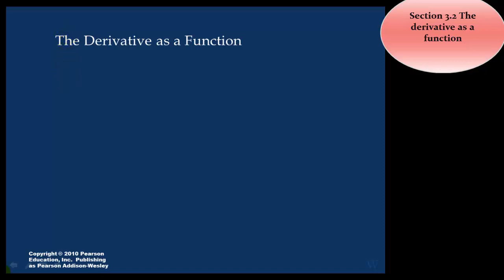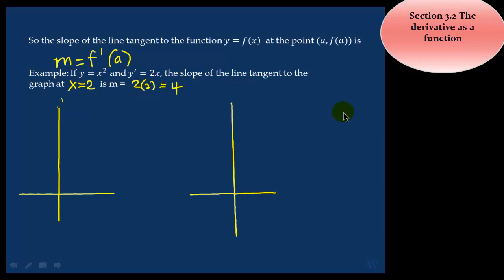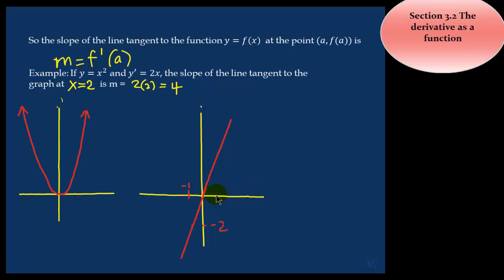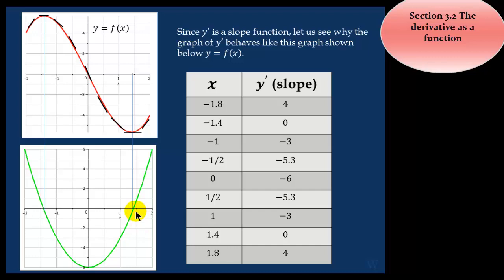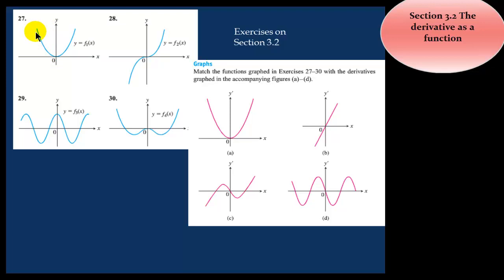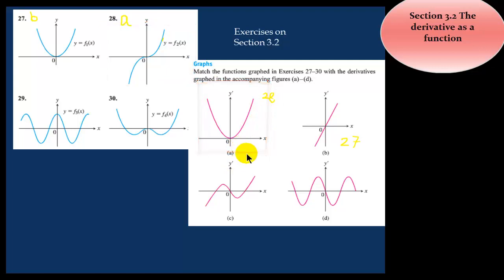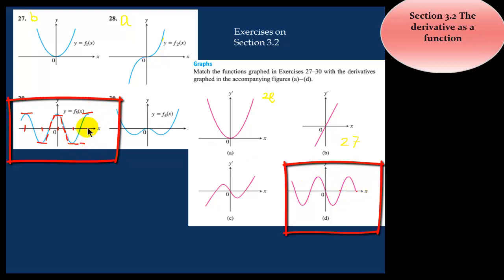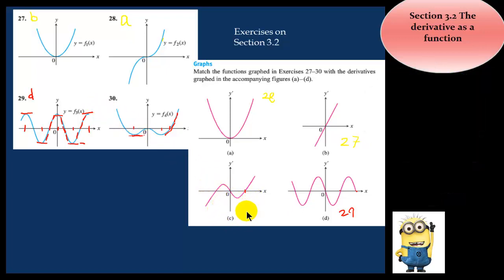Section 3.2 Derivative as a Function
The derivative of a function is a function slope. The graph of the derivative function can be determined by the graph of the original function based on the slopes of the lines tangent to the curve.